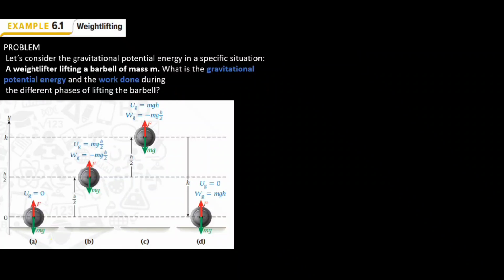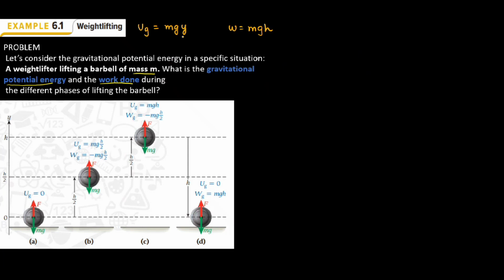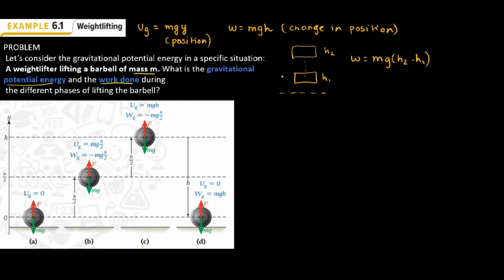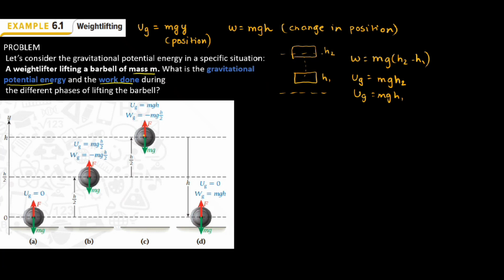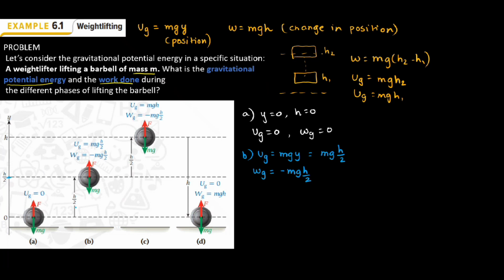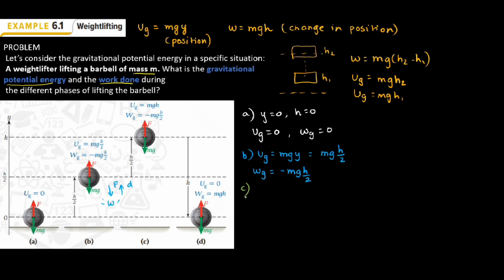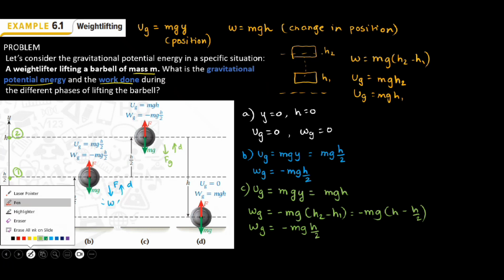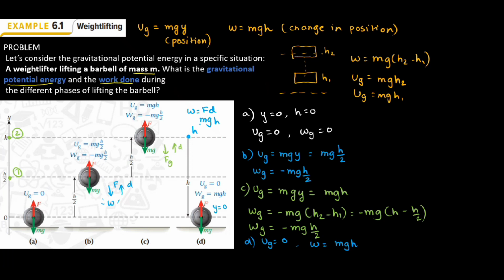(Q 7) Example 6.1: Weightlifting